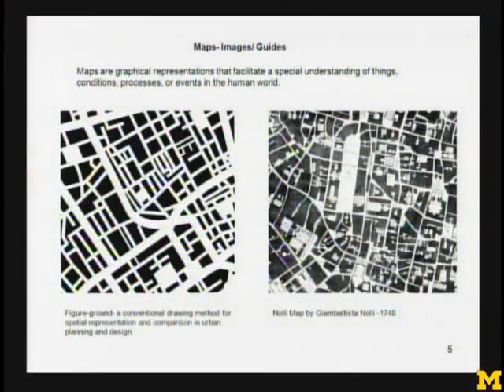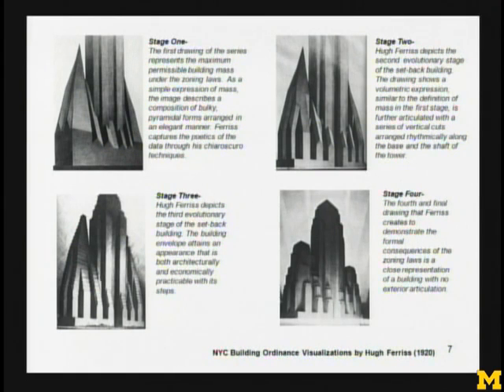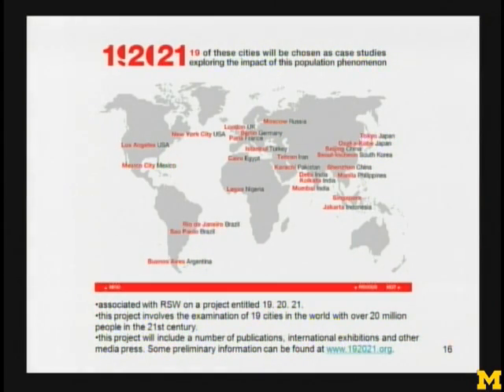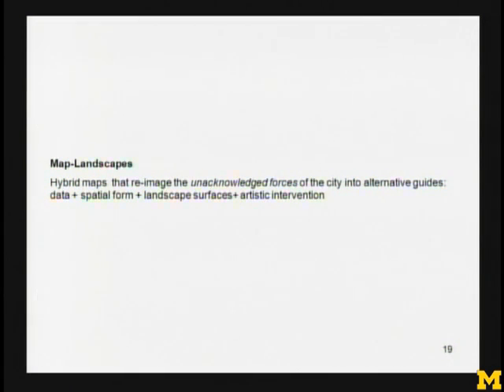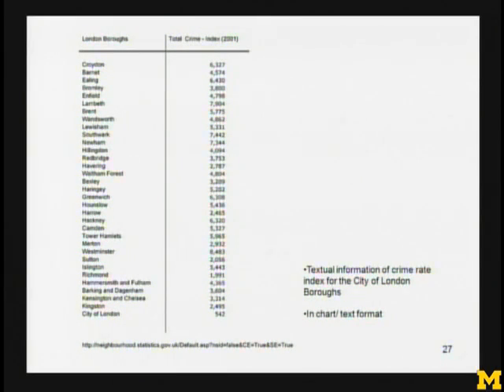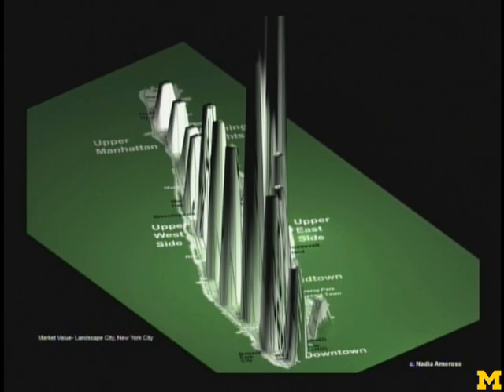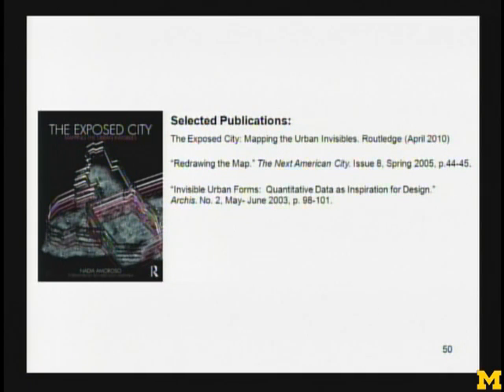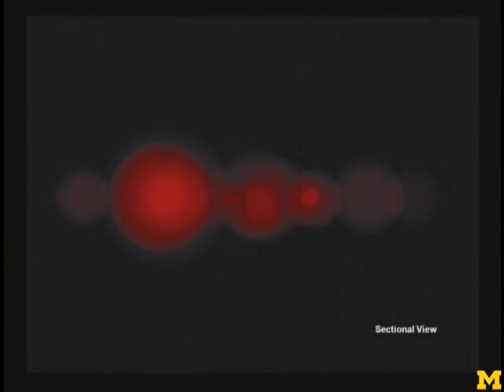Nadia Amoroso: University of Michigan Taubman College Future of Urbanism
Nadia Amoroso, Principal, Orange + Blue Consulting and Lecturer, University of Toronto John H. Daniels Faculty of Architecture, Landscape, and Design, presented March 20, 2010 at the Future of Urbanism conference.

University of Michigan's Taubman College of Architecture and Urban Planning hosted the Future of Urbanism conference on March 19 & 20, 2010. An international roster of speakers academics and practitioners addressed some of the most critical issues facing our cities and their environs in six sessions, comprised of 15-minute segments and a panel discussion. Topics included: Urban and Regional Ecologies; Just Cities; MEGACITY / shrinking city; New Publics / New Public Spaces; Urban Imaginary; and Cities as Theaters for Conflict. The presentations were free and open to the public.